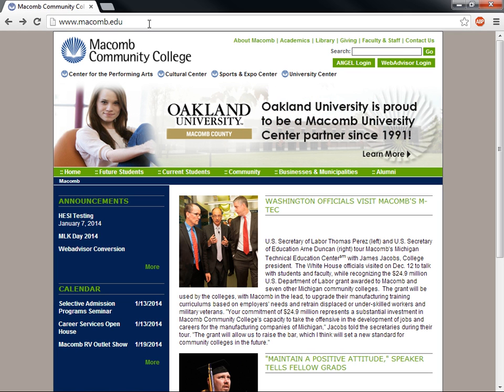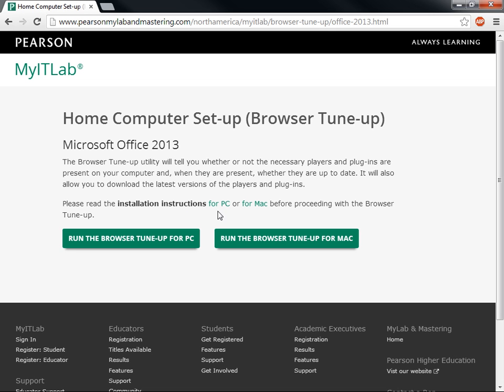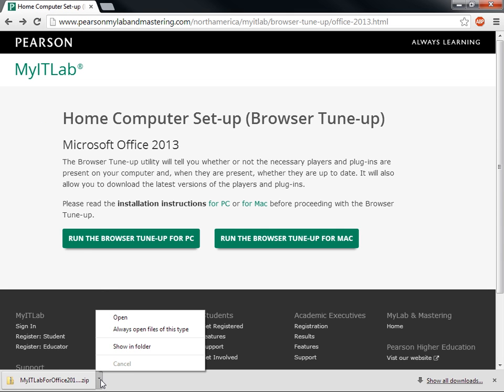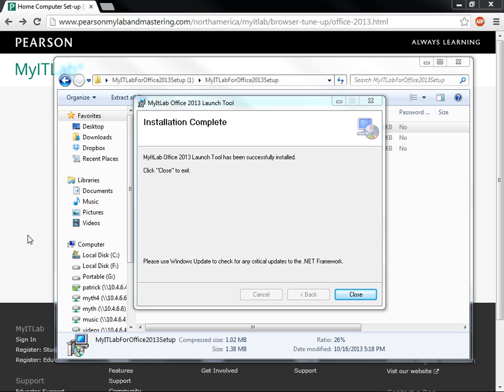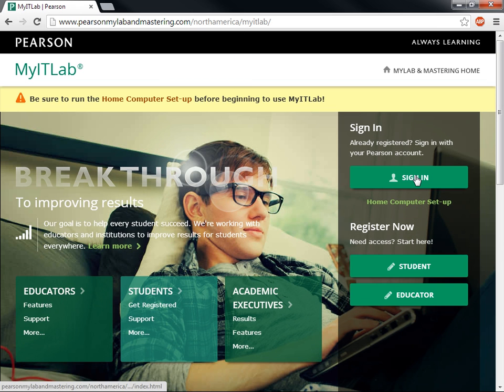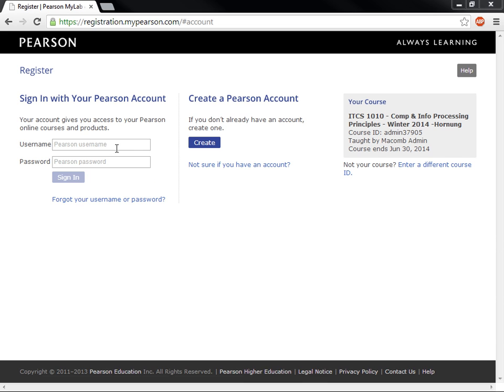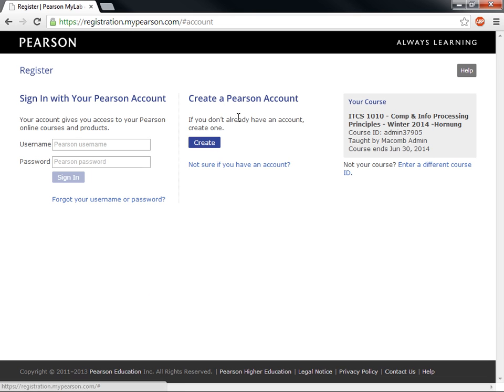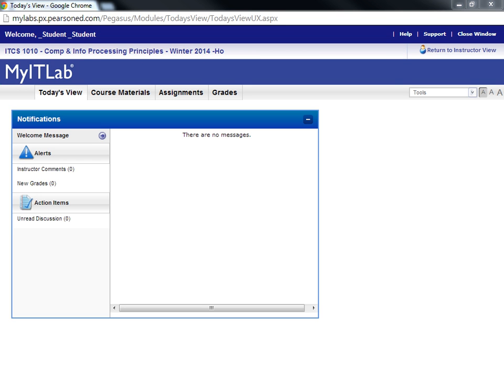Getting Started with MyITLab